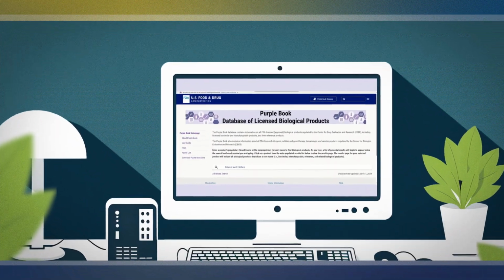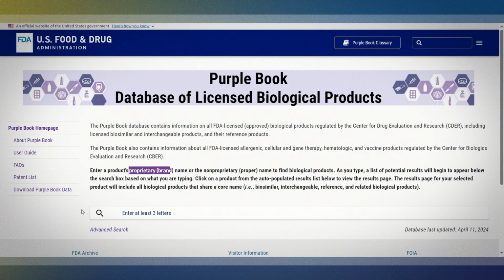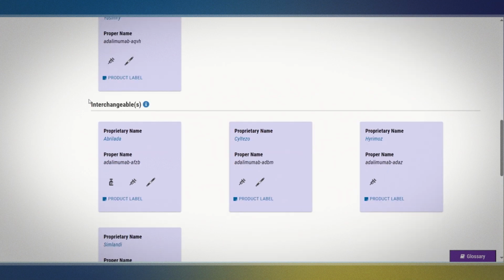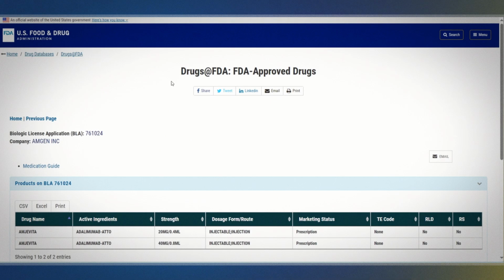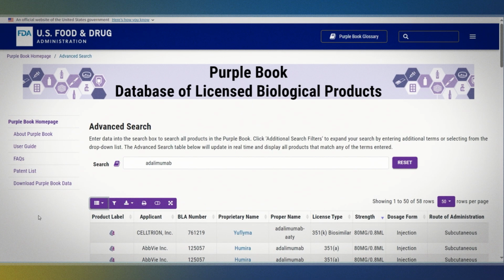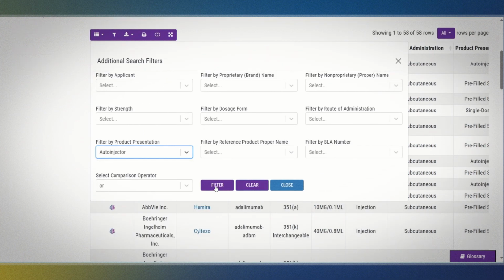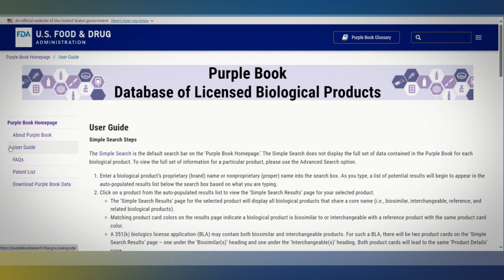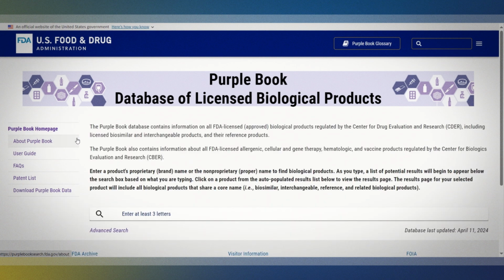A Walk-Through of FDA’s Purple Book: Database of Biological Products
The Purple Book is an online, searchable database that contains information about FDA-licensed biological products. This video gives an in-depth walk-through of FDA’s Purple Book website and highlights and demonstrates how to use the key features.